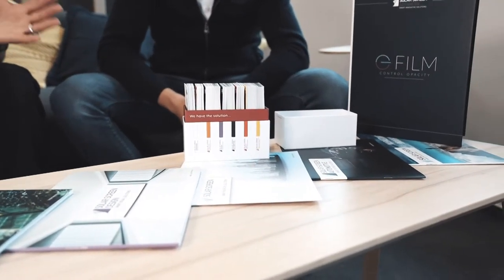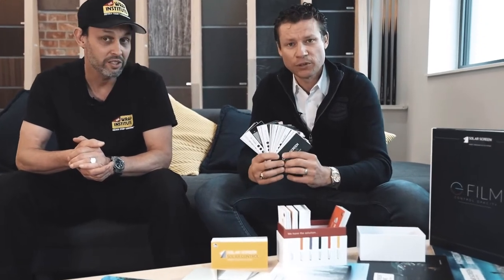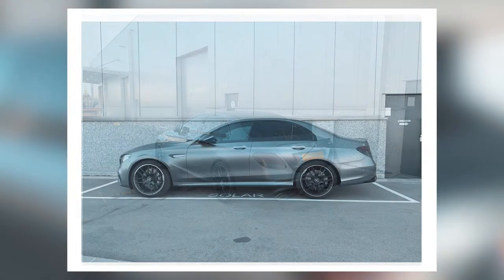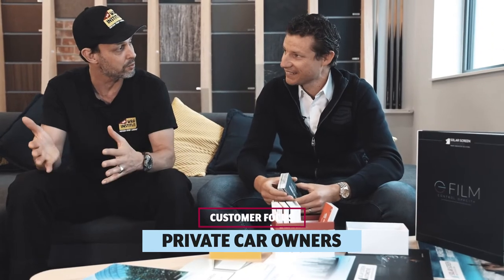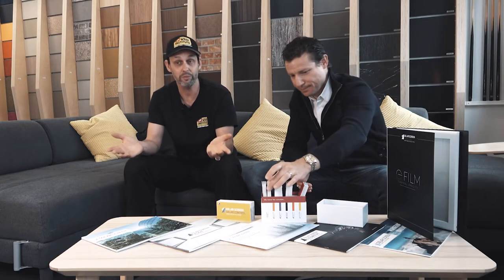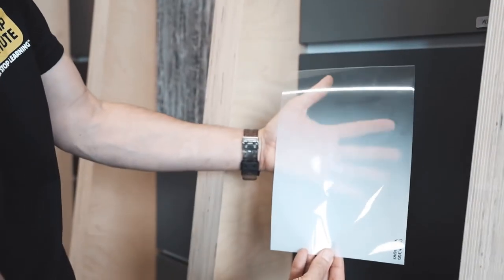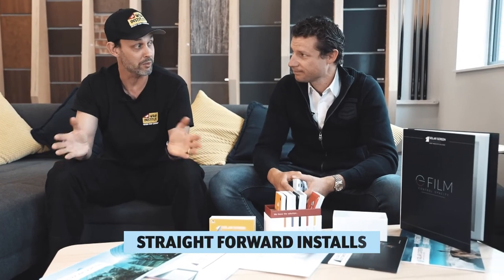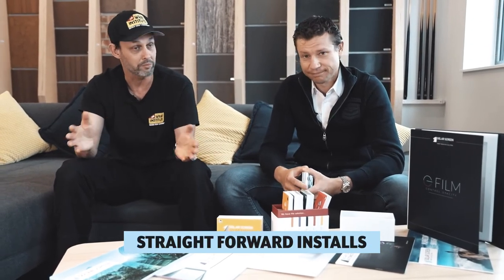All about Solar Screen window films with Justin Pate and Steven Thibaut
Learn more about Solar Screen and our adhesive window films in this interview with @mrjustinpate from The @WrapInstitute and Steven Thibaut, Sales Director at Solar Screen.

Because each glass has different needs, Solar Screen offers a wide range of window films of exceptional quality!

0:00 - Introduction
1:16 - Solar control range
1:53 - Safety range
2:38 - Automotive range
3:49 - Design range
4:39 - Printing range
4:42 - Advanced range
6:53 - Conclusion

Offices, commercial windows, living rooms, doors… We have been making all glass surfaces our business for over 35 years in order to offer you protection or almost tailor-made design solutions. We are proud to be able to offer more than 1000 references in our catalogue, which represent 3 million m² per year.

And because attention to detail is paramount, we can count on the experience of more than 4,000 professional installers to always obtain optimal results!

With our expertise in automotive, solar, design, security, printable and innovative films but also blinds as well as Cover Styl' architectural films, we offer the widest product range in order to meet all of our customers needs.